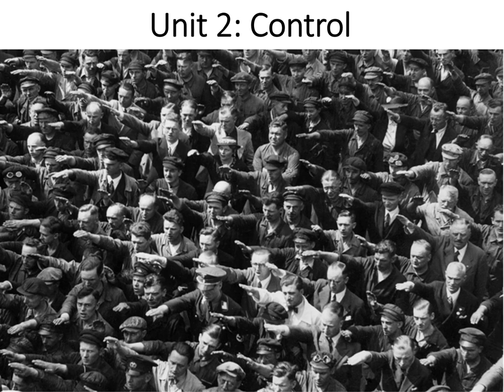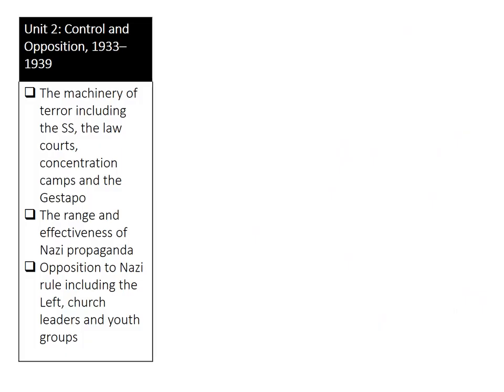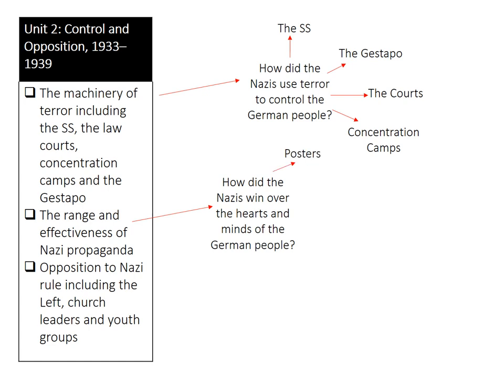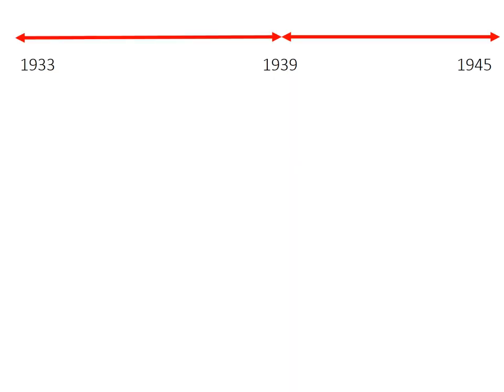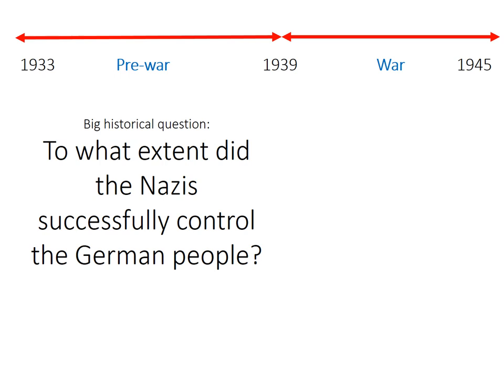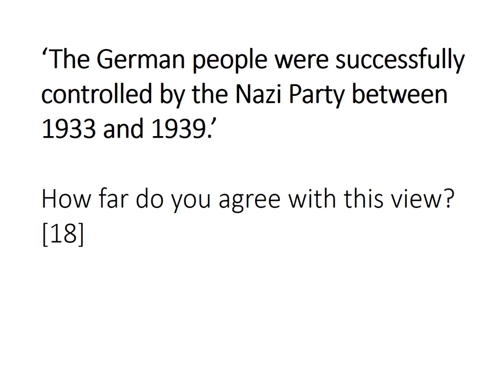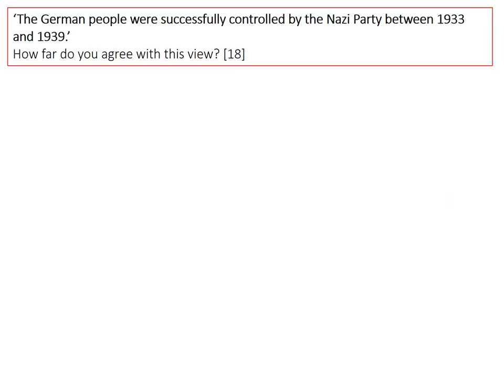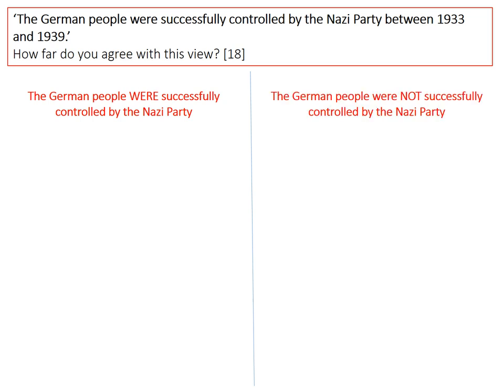2.4 Unit 2 Consolidation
In this video we consolidate everything we have learnt about in videos 2.1 to 2.3 about how much the Nazis controlled the German people 1933 to 1939.